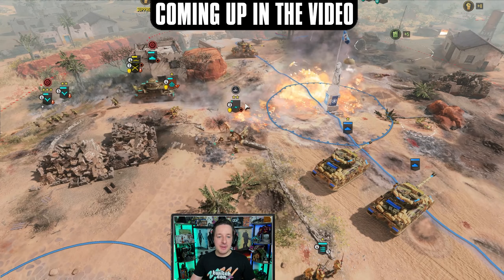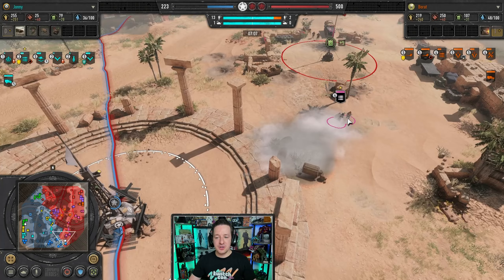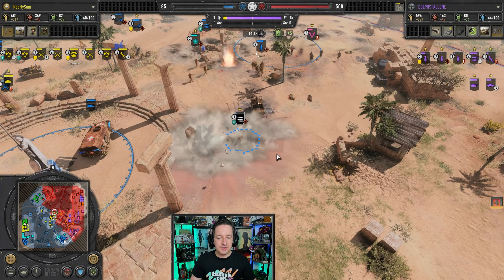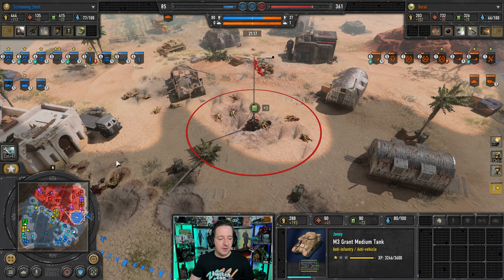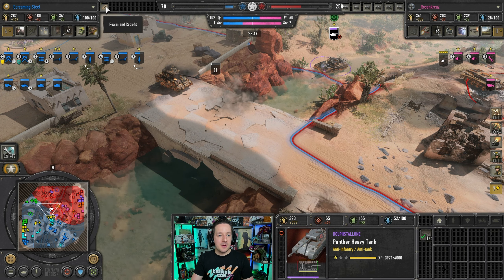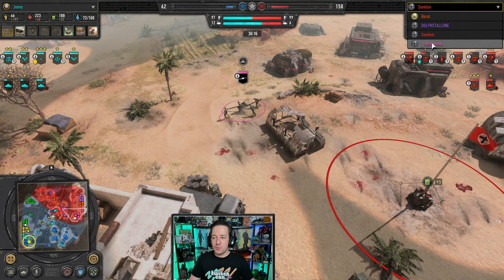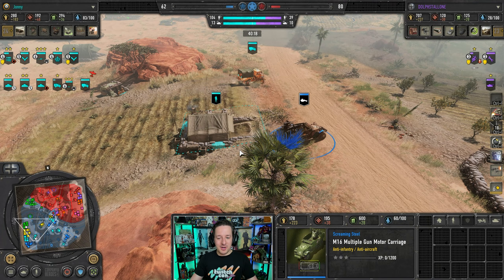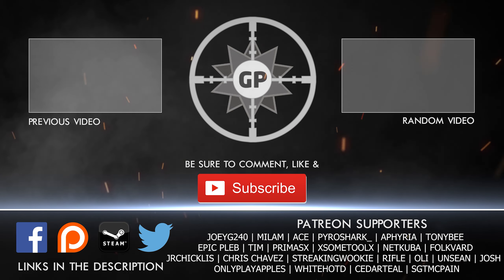Can 8 Nebelwerfers Turn the Battle? | 4v4 Oasis Depot | Company of Heroes 3 Replays #12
With the allies gaining more ground, one Axis player decides to go ALL IN on artillery, but will it be enough to change the course of the battle?

Lil_Chuche |  Milam | Bandit137 | Diego
& Legacy Supporters: